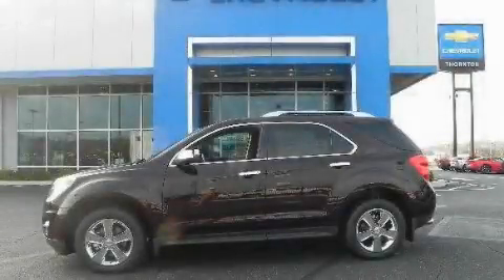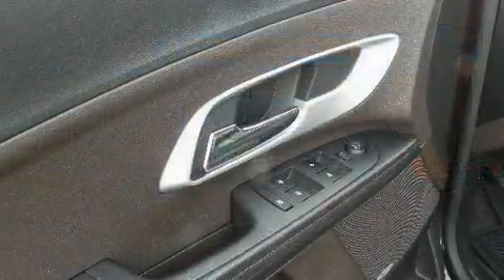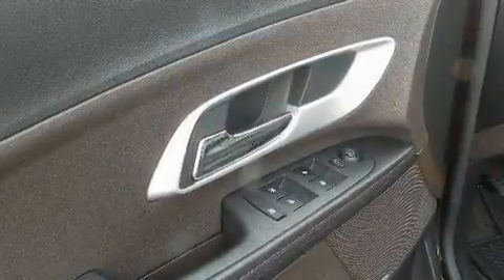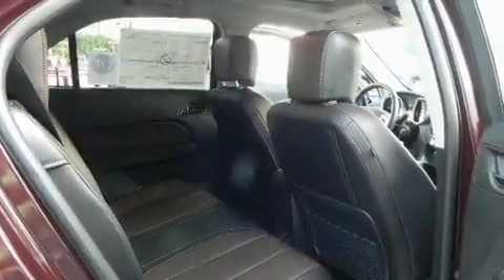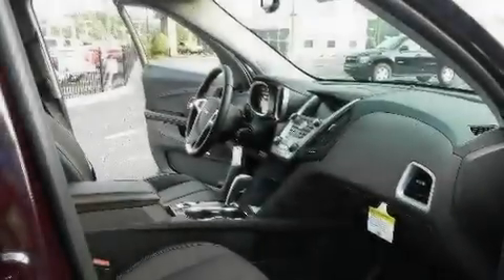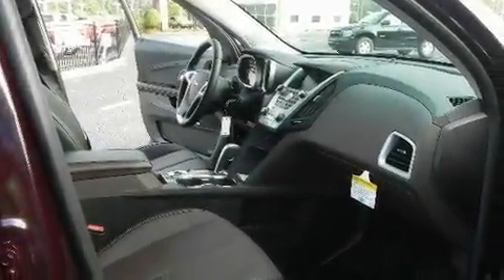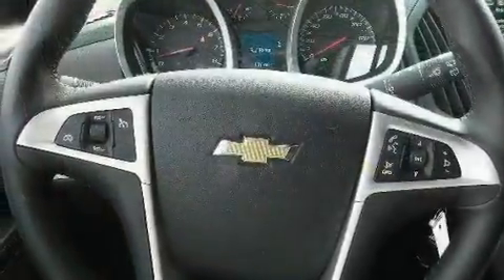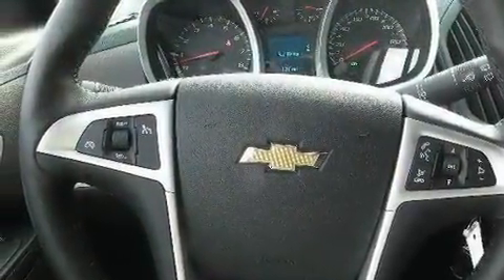2011 Chevrolet Equinox Lithia Springs GA 30122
Year : 2011
 Make : Chevrolet
 Model : Equinox
 Engine : Gas V6 3.0/183.1
 Trans . : Automatic
 Exterior : Bronze
 Miles : 12

 1971 Thornton Rd
 Lithia Springs , GA 30122
 2011 Chevrolet Equinox Lithia Springs GA